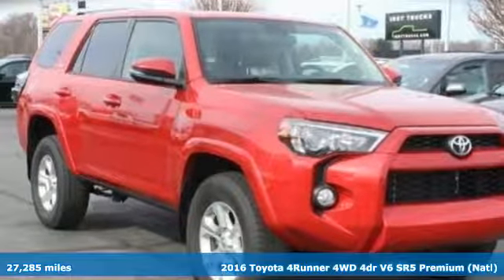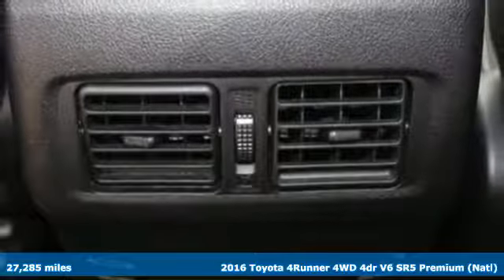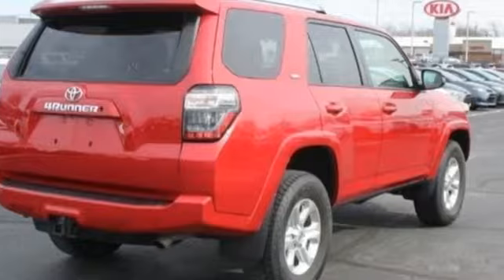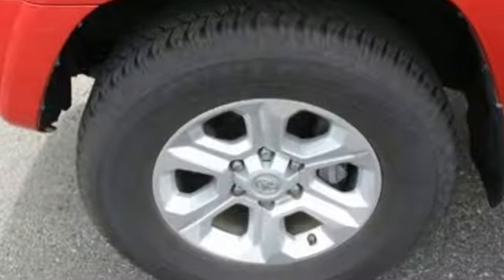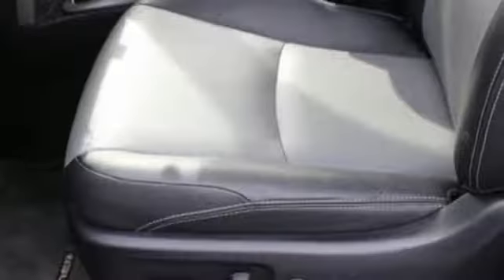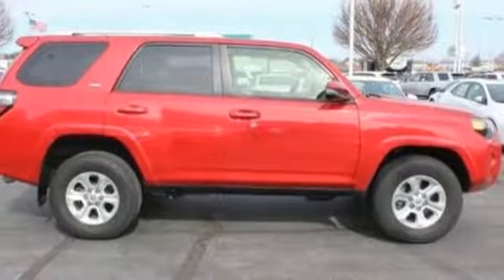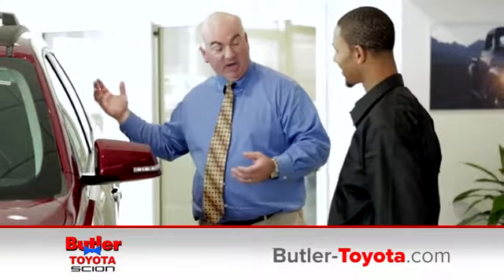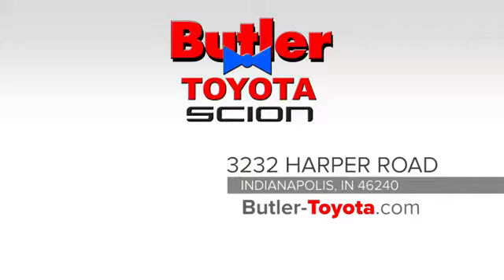2016 Toyota 4Runner Indianapolis IN Ravenswood, IN PT2231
Year: 2016
Make: Toyota
Model: 4Runner
Trim: SR5 Premium
Engine: 6 Cyl - 4.0 L
Transmission: Automatic
Color: Red
Interior: Black/Graphite
Mileage: 27285
Stock #: PT2231
VIN: JTEBU5JR5G5282376
SPECIAL REDUCED PRICE! MUST PRESENT THIS AD AT THE TIME OF PURCHASE! NO DEALERS! Certified. Red 2016 Toyota 4Runner SR5 Premium 4WD 5-Speed Automatic with Overdrive 4.0L V6 SMPI DOHC Passed Dealer Inspection, Vehicle Detailed, **ONE OWNER**, **CLEAN CARFAX**, 17 x 7.0 6-Spoke Alloy Wheels, ABS brakes, Body Color Heated Mirrors, Compass, Electronic Stability Control, Heated door mirrors, Heated Front Bucket Seats, Heated front seats, Illuminated entry, Low tire pressure warning, Navigation System, Power moonroof, Power Tilt & Slide Moonroof w/Sunshade, Remote keyless entry, Traction control.brbrRecent Arrival! Odometer is 17822 miles below market average!brbrToyota Certified Used Vehicles Details:brbr * Roadside Assistance for 1 Yearbr * 160 Point Inspectionbr * Limited Warranty: 12 Month/12,000 Mile (whichever comes first) from certified purchase datebr * Transferable Warrantybr * Warranty Deductible: $50br * Vehicle Historybr * Powertrain Limited Warranty: 84 Month/100,000 Mile (whichever comes first) from original in-service datebr * Roadside AssistancebrbrAwards:br * 2016 KBB.com Best Resale Value Awards

Address:
3232 Harper Rd